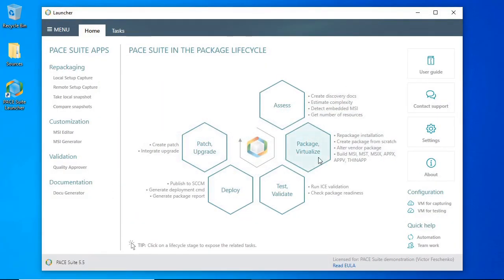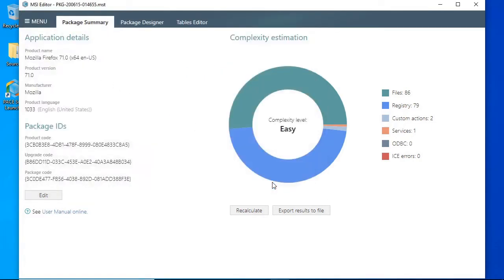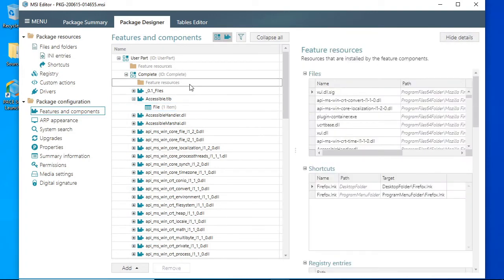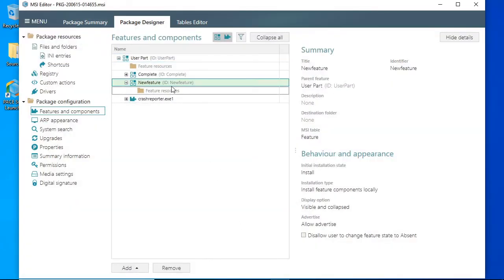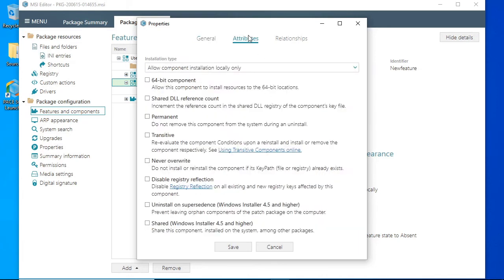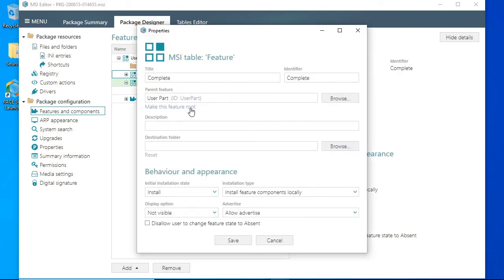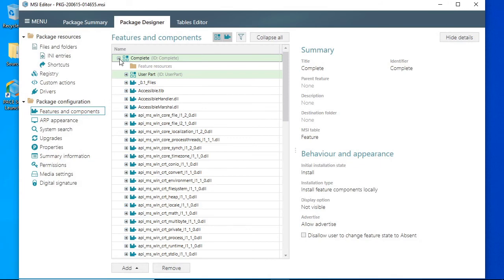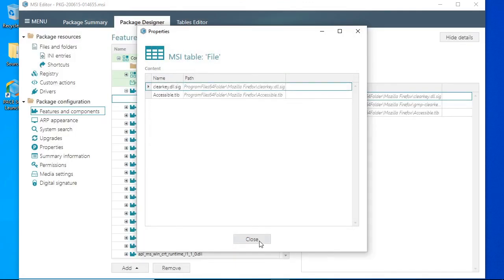Edit MSI (features, components) - PACE Suite 5.5.x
The manual on how to edit features, components and the linked resources of the MSI package.

PACE Suite is the application packaging solution. Create, edit and test packages of various formats: MSI, MSIX, Appx, App-V, ThinApp.